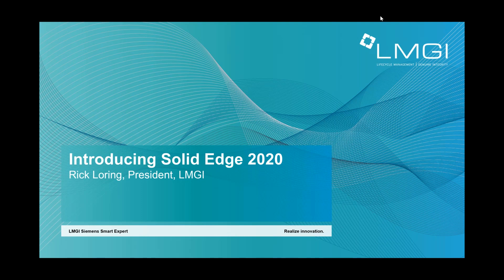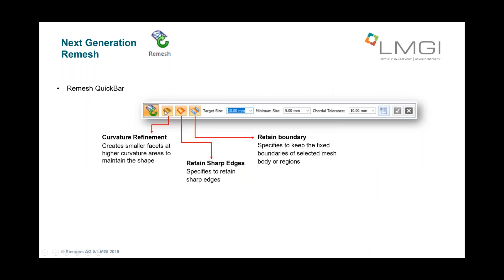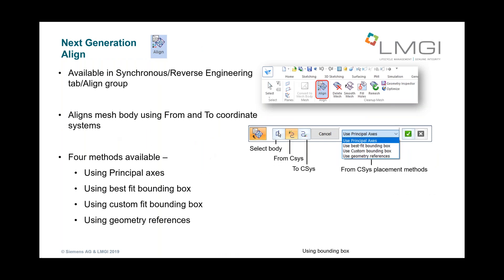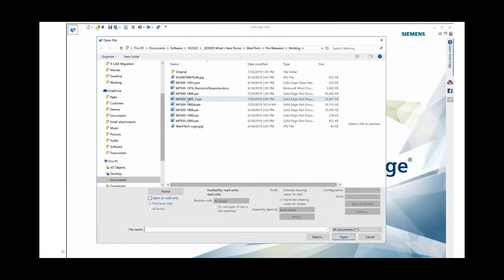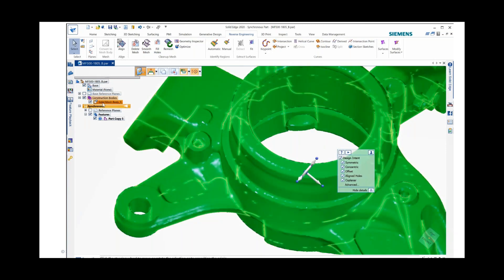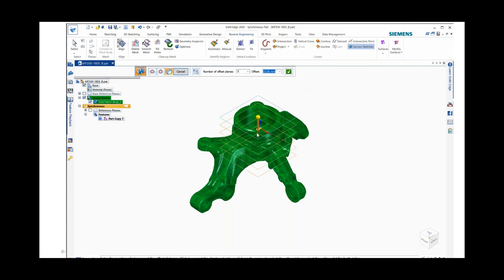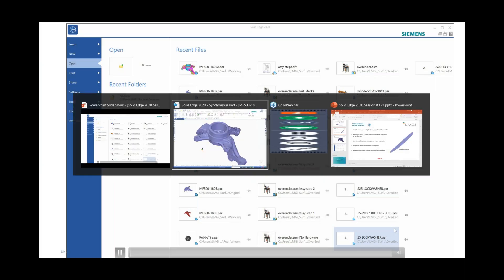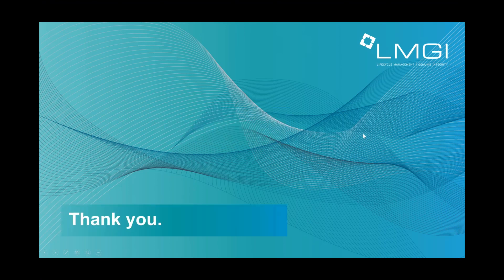2019 07 25 Solid Edge 2020 Forward & Reverse Engineering Webinar Recording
Simple yet powerful tools to use scanned data in Solid Edge 2020